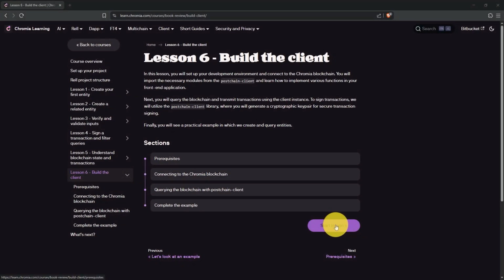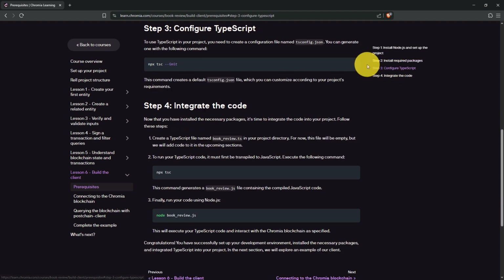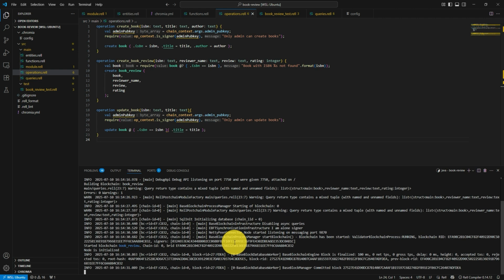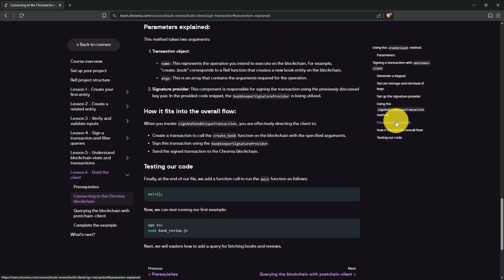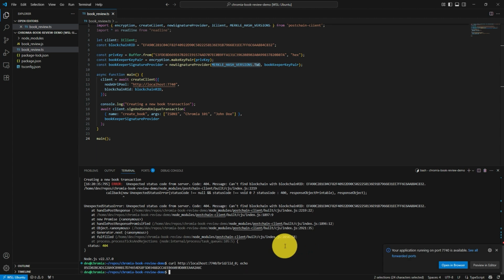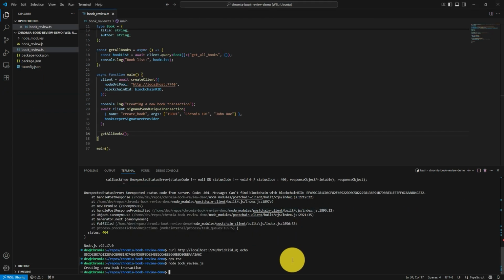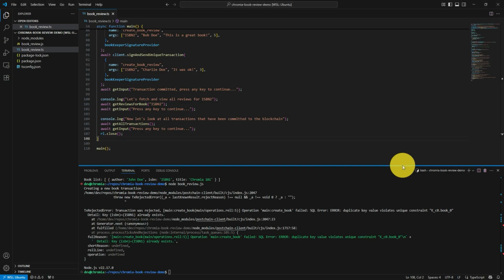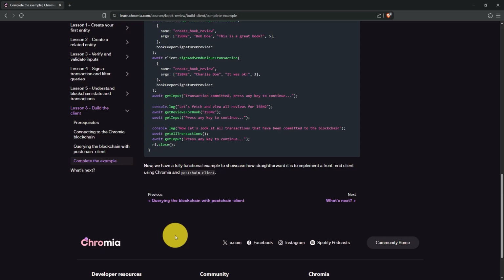How To Build Your First Dapp Lesson 6: Build The Client | Chromia Learn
Welcome to the final episode of ‘How To Build Your First Dapp’, however we have lots more Chromia Learn videos to come where you can learn how to get started, productively explore, and even build next generation blockchain and AI tech right here with Chromia.

💡 In this episode, we will:
1. Prerequisites
2. Connecting to the Chromia blockchain
3. Querying the blockchain with postchain-client
4. Complete the example

📖  For this lesson, please visit our Chromia Learn link below to jump right in:

Continue with our next videos of the "Learn How To Build Your First App" video series to complete the course.

🗂️ Lesson 1:  Create Your First Entity
🏗️ Lesson 2:  Create a Related Entity
🧪 Lesson 3:  Verify and Validate Inputs
✒️ Lesson 4:  Sign a Transaction and Filter Queries
⚙️ Lesson 5:  Understand Blockchain State and Transactions
You are Here  📍    🧱 Lesson 6:  Build the Client

Visit Chromia Learn for our FREE courses, guides and developer walkthroughs in our AI tech, dapp development and much more!

What else can you learn?
💡  How to monazite your dapp
💡  How to build a decentralized marketplace
💡  How to build your own asset management system